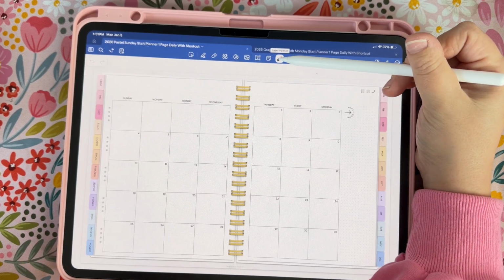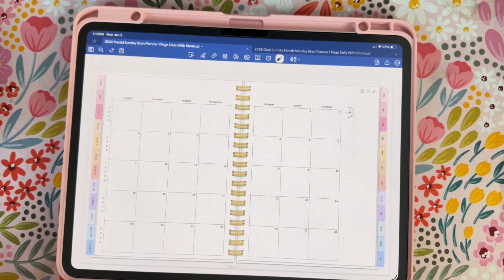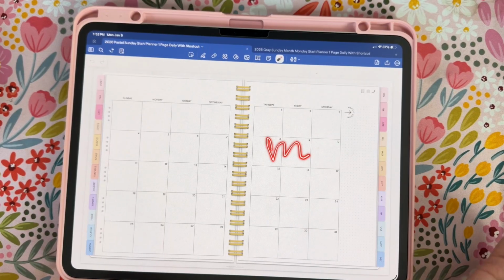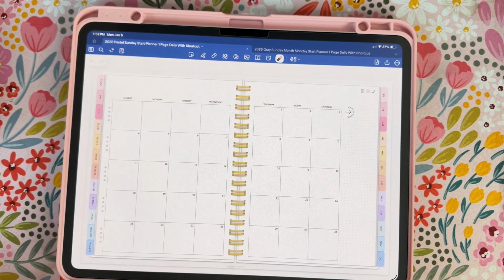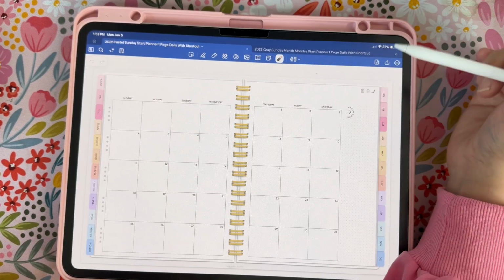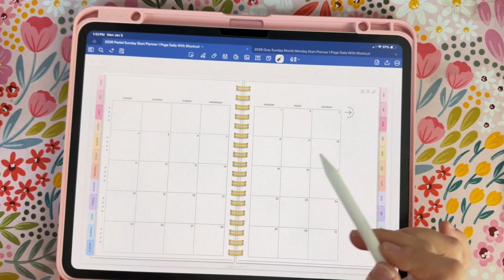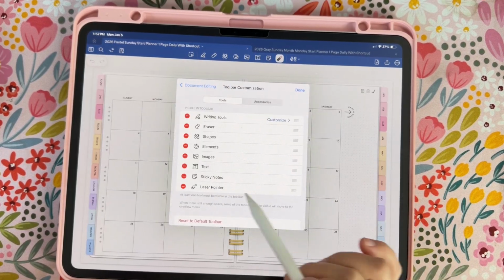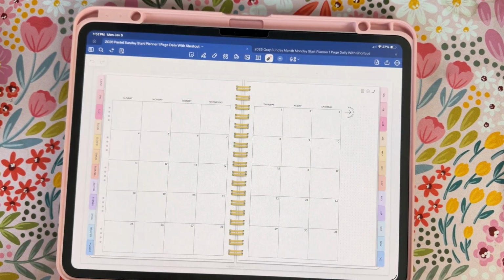How To Use The Laser Tool in Goodnotes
What is the laser tool used for in Goodnotes! Watch here to find out!